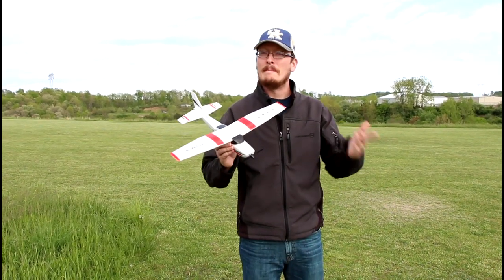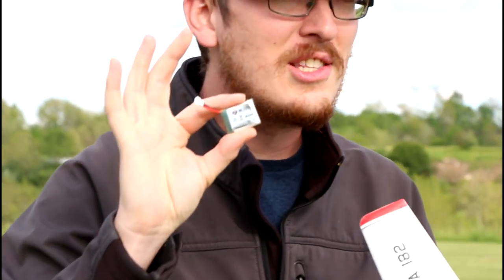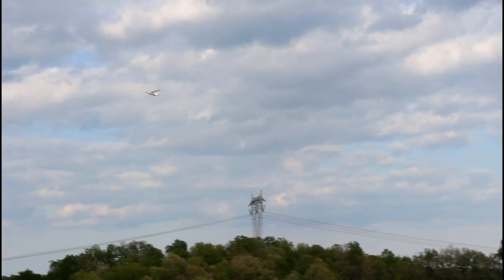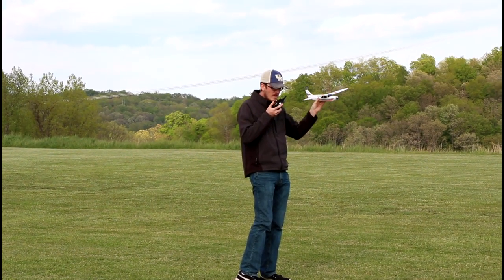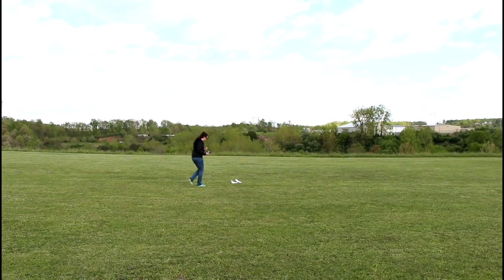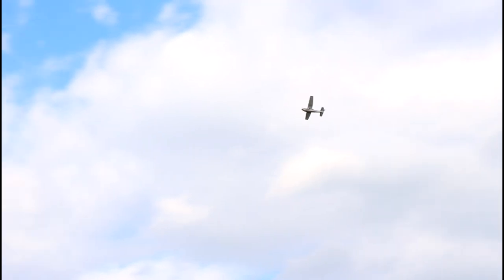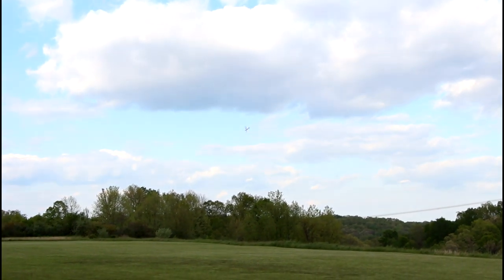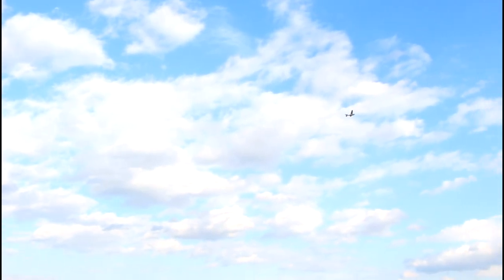You Won't Believe The Price on This RC Airplane! - Wltoys F949 - TheRcSaylors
Check out the wltoys f949.  This is a cool Cessna 182 styled rc arplane. You won't believe the price on this as it is extremely budget friendly.  Plus, can you believe it has 3 motors?  It is super durable too!

Support TheRcSaylors